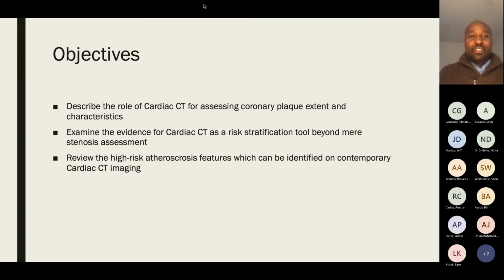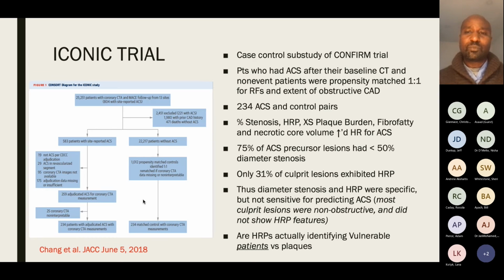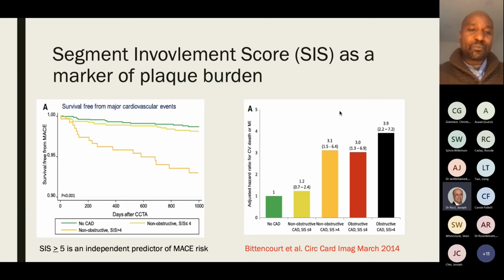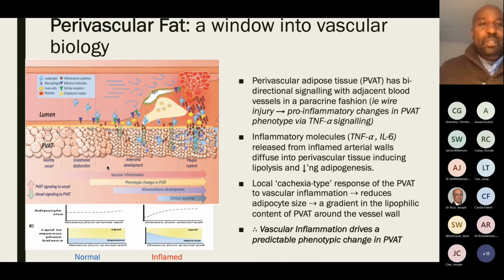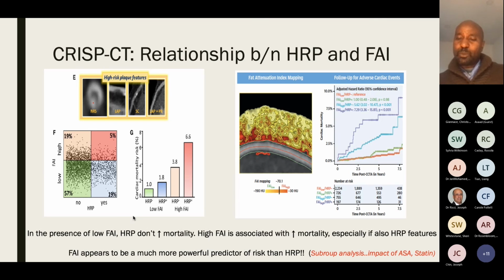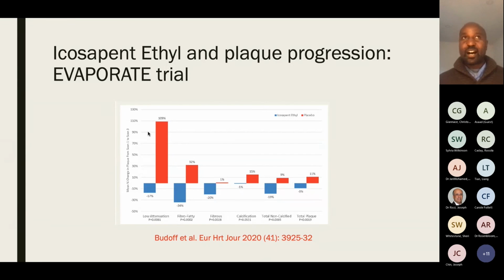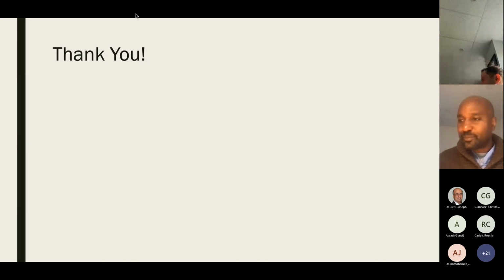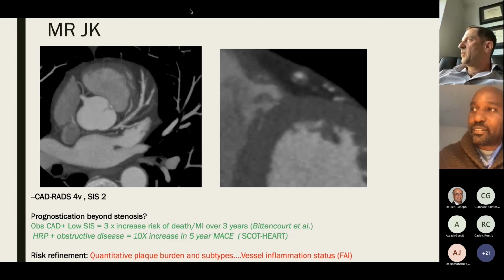Virtual Cardiac Rounds - October 19, 2021